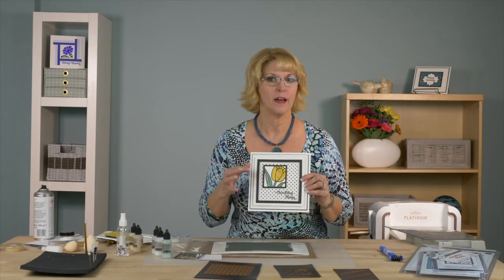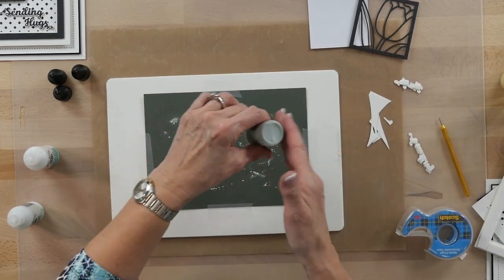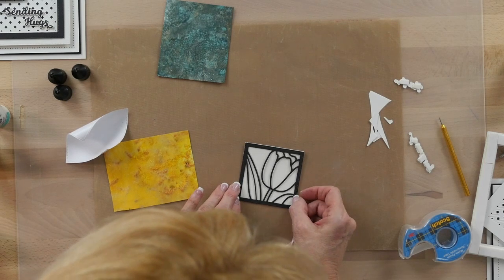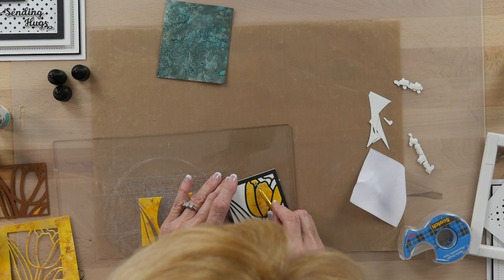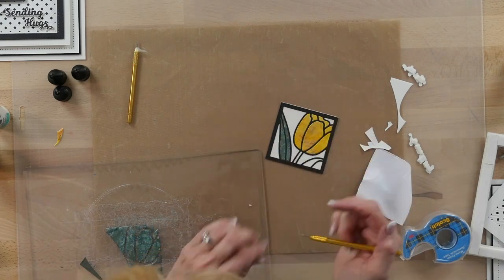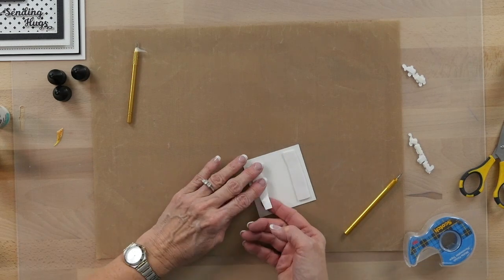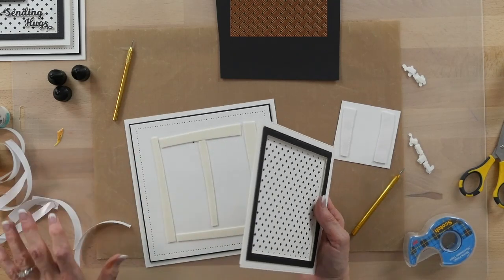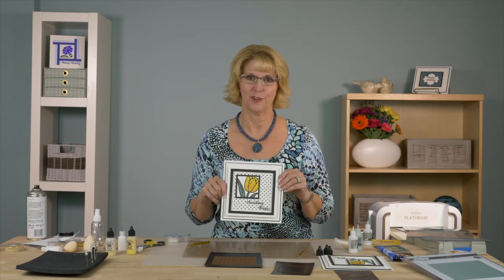How to Paper Piece and create a simple stunning card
Sue Wilson shows you how to paper piece using the Tulip Flower Square from the Creative Expressions Frames & Tags Collection. A quick simple way to create a stunning card.